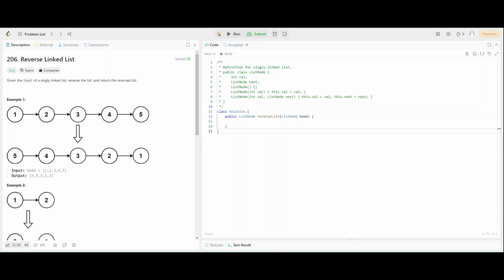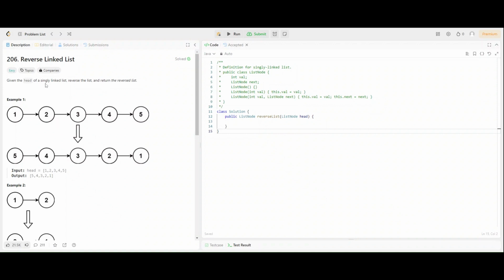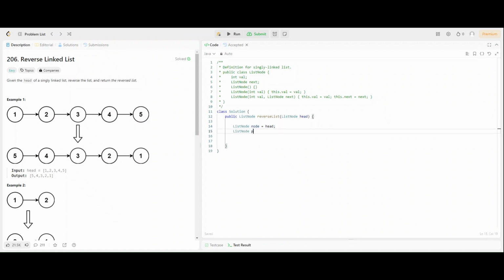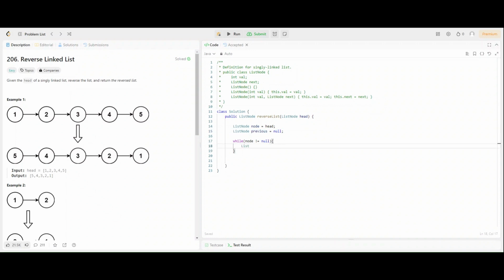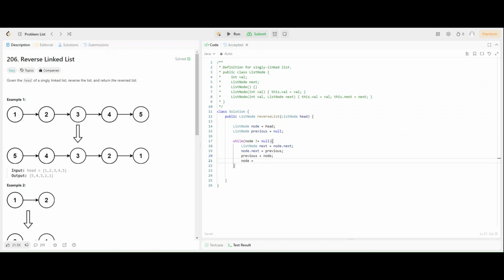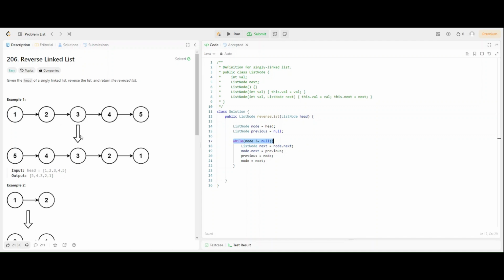Leetcode 206 - Reverse Linked List - Java O(N) Solution